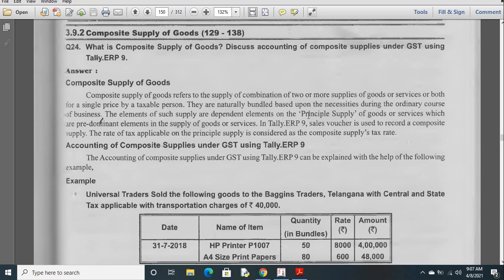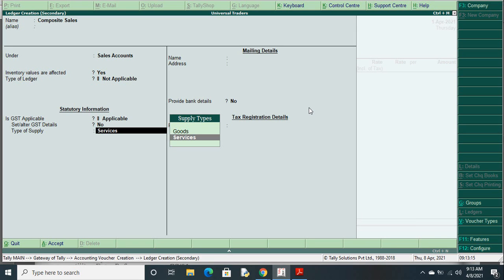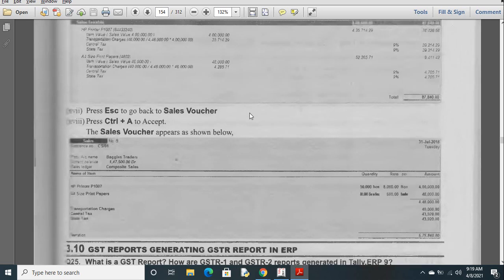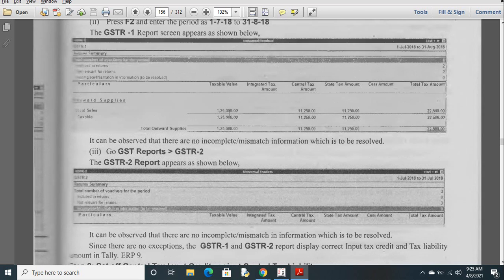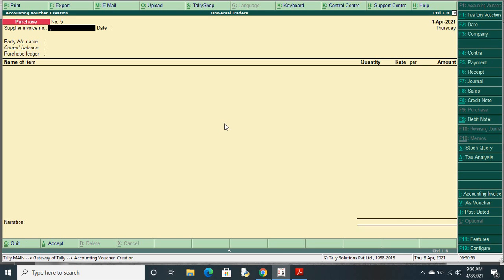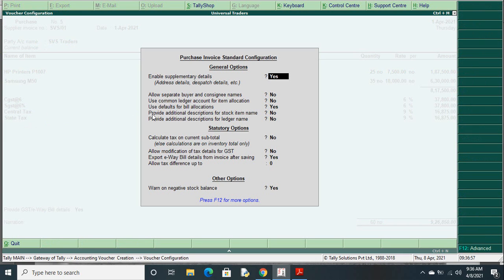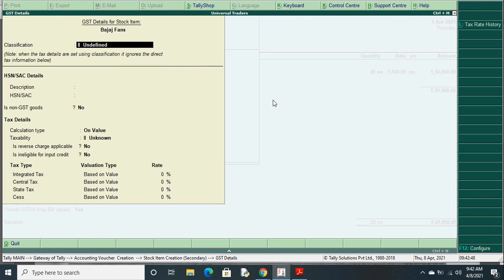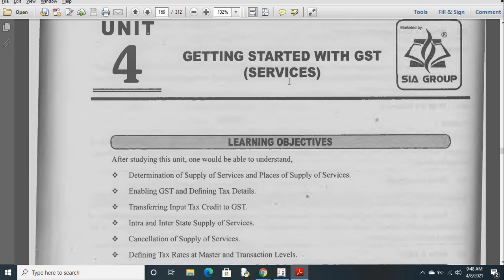GST class 10